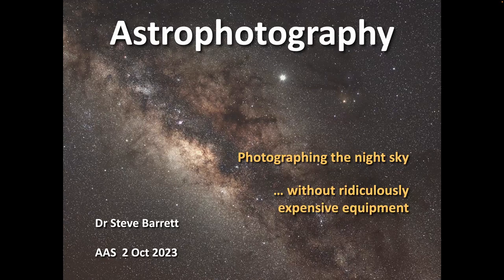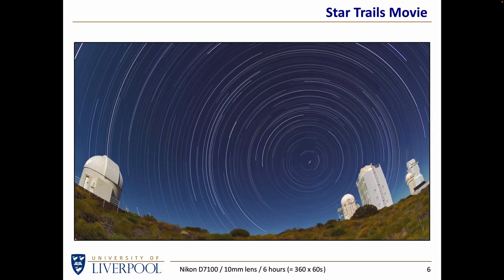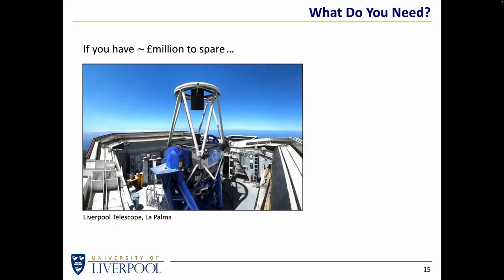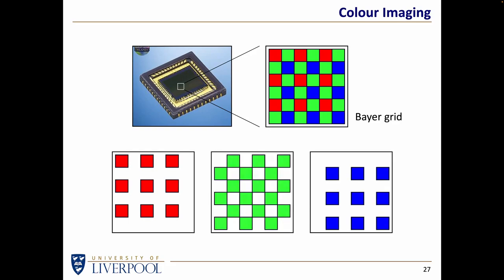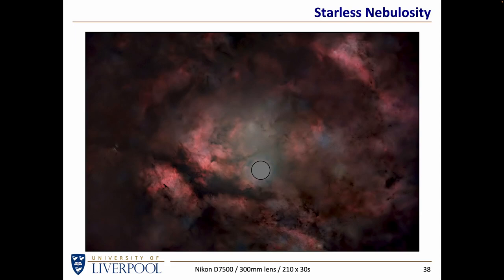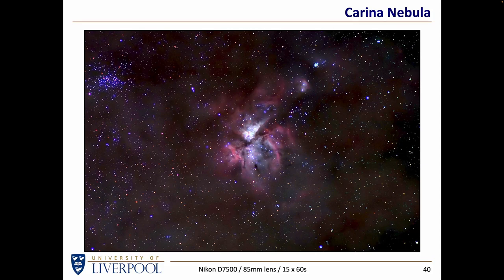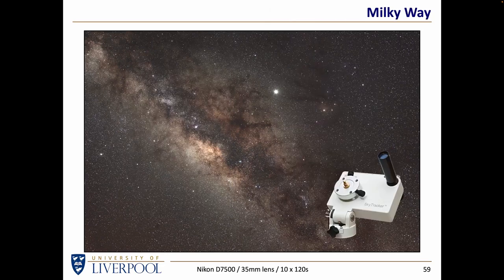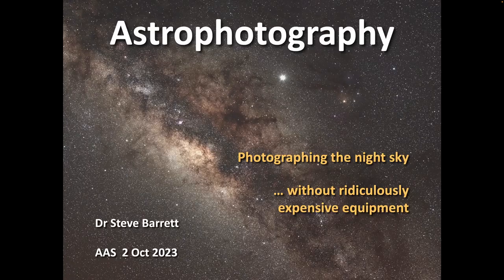Astrophotography (AAS)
An outreach talk given to the Aylesbury Astronomical Society (AAS) on 2 Oct 2023.